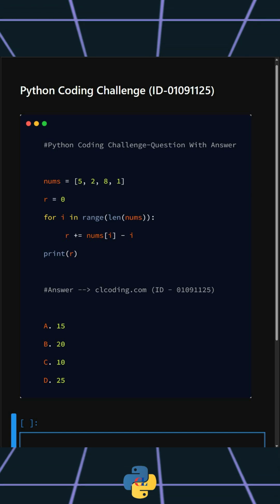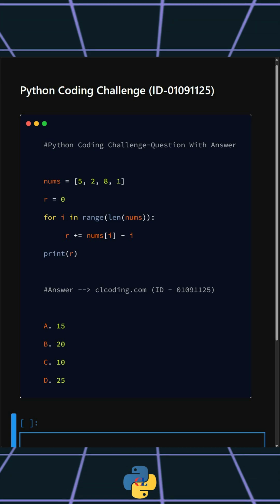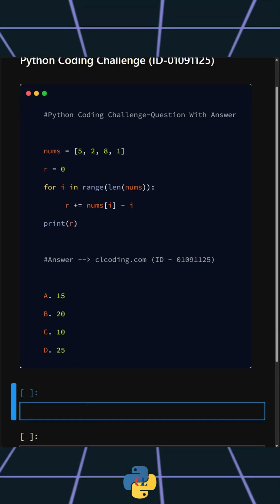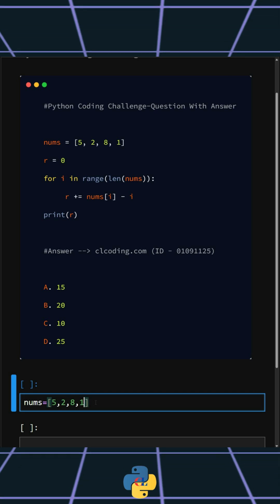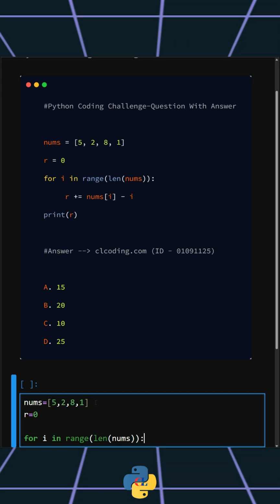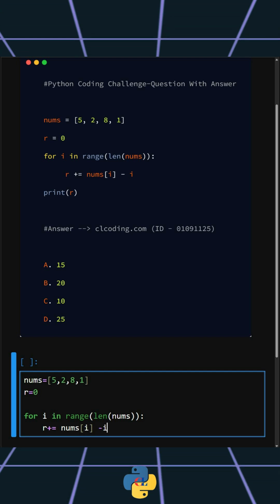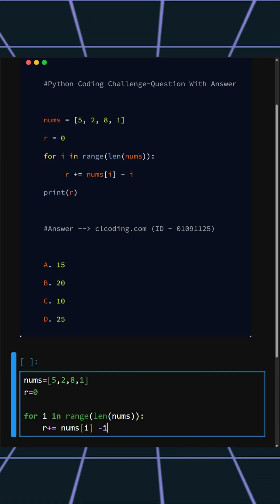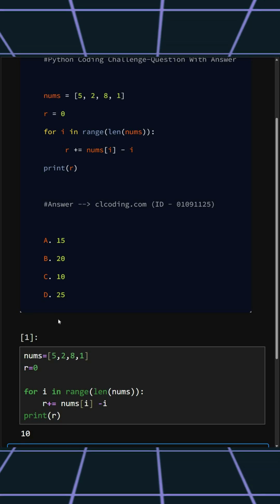Python Coding Challenge ID 01091125